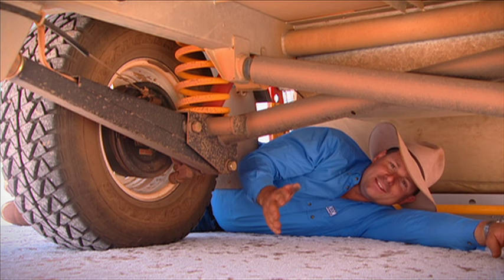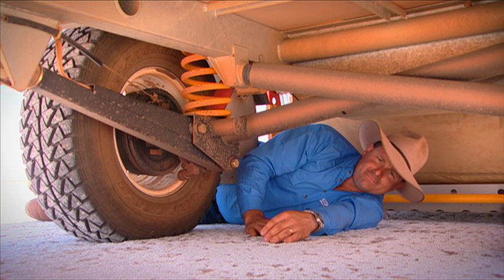Canning Stock Route - Track Tvan Tanami Review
S02E03 Pat Callinan's 4X4 Adventures – Track Tvan Tanami